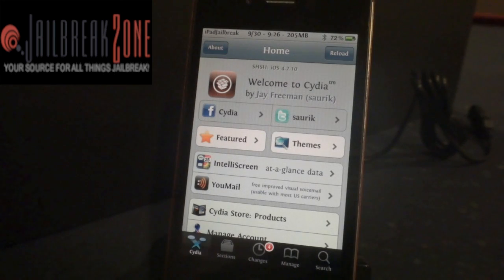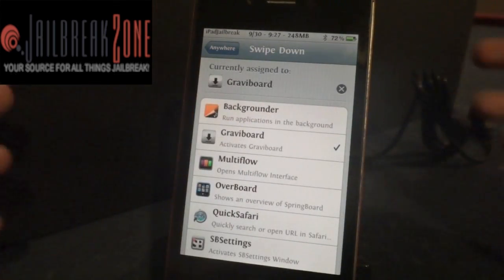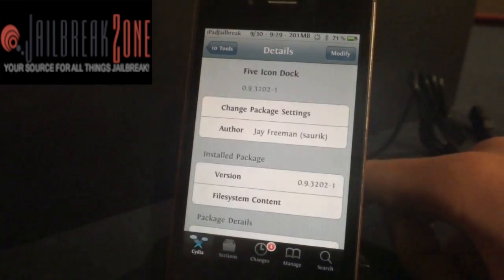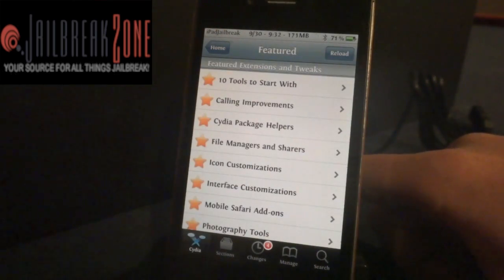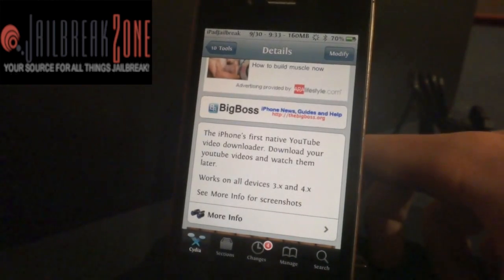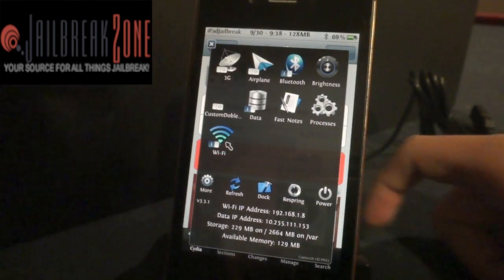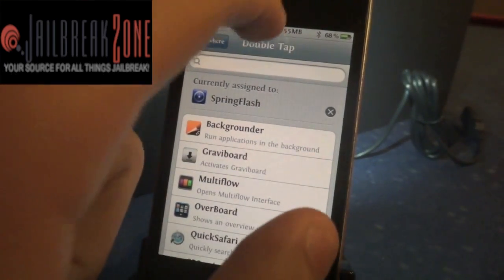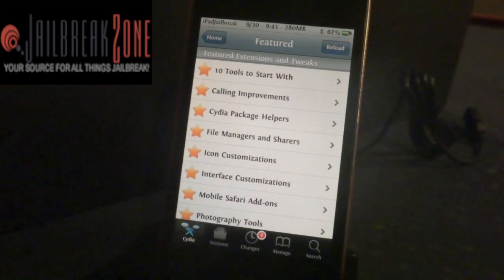Cydia: 10 Tools To Start With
Cydia Featured page has been updated to help a new jailbreaker get started with their jailbroken iPhone or iPad. This section now lists a few sponsored apps, but gives a chance for good extensions and tweaks to be featured.

Activator -- FREE
Action Menu -- FREE
Five Icon Dock -- FREE
iFile -- $4.00
ManualCorrect -- FREE
MxTube -- FREE
QuickReply for SMS -- FREE
SBSettings -- FREE
SpringFlash -- FREE
WinterBoard -- FREE